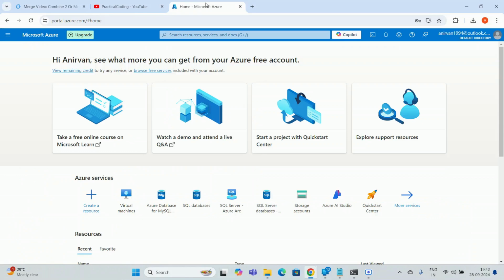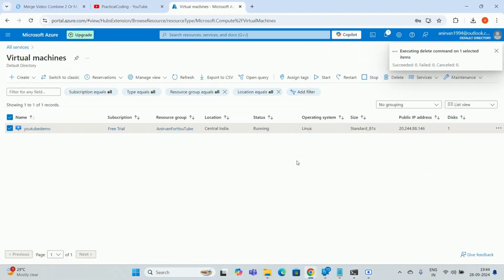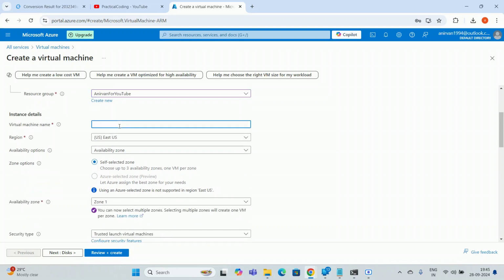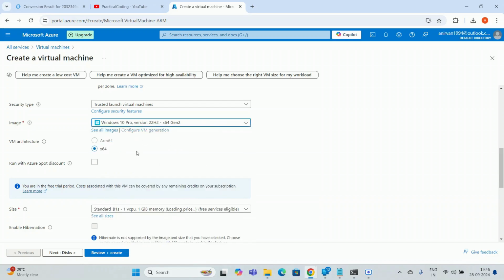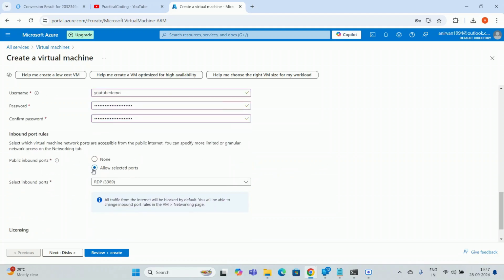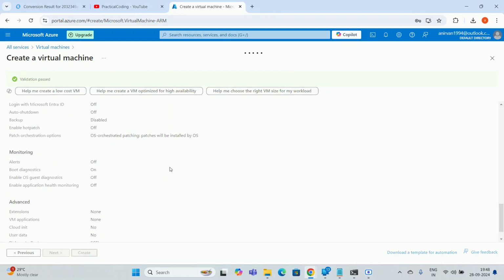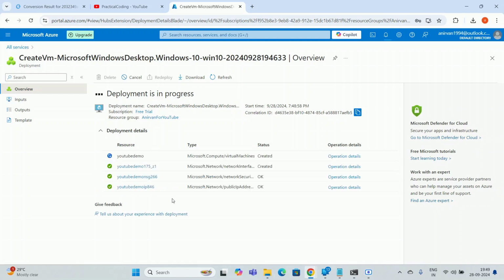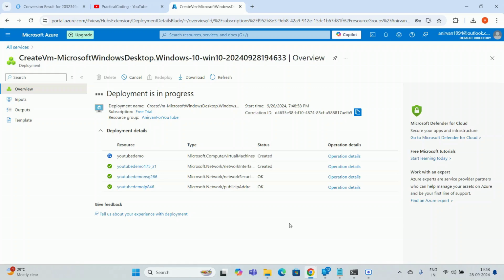8. CREATE A WINDOWS VM IN AZURE || AZURE TUTORIAL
Learn how to create a Windows VM in Azure! 😍🤖

In this tutorial, I'll guide you through the step-by-step process of setting up a Windows virtual machine on Microsoft Azure. Discover how to choose the right image, configure networking, and customize your VM's settings.

Key topics covered:

Selecting a virtual machine image
Configuring networking and storage
Customizing VM settings
Launching your VM
Whether you're a beginner or experienced cloud user, this video will help you get started with Azure and create your own Windows VM.